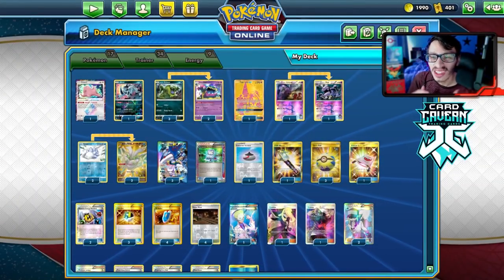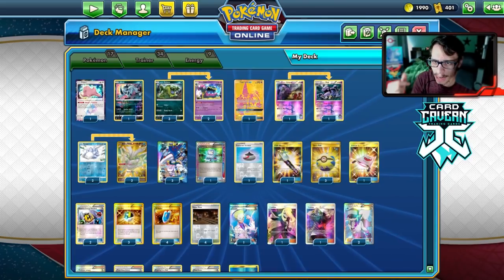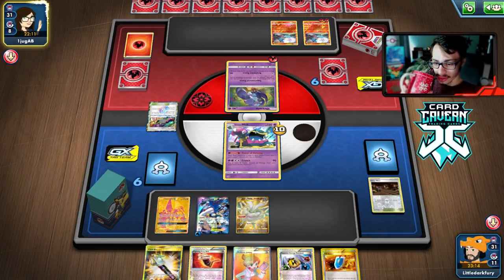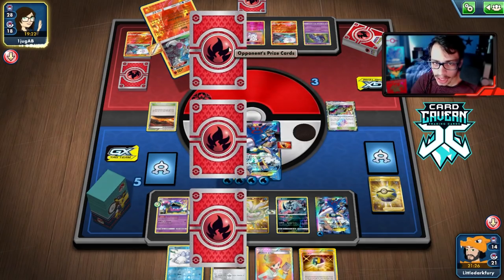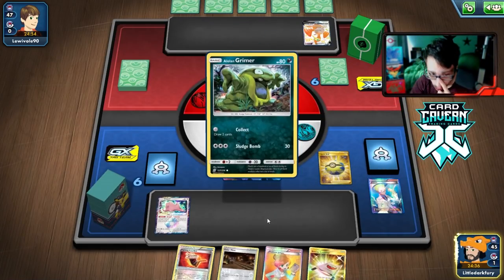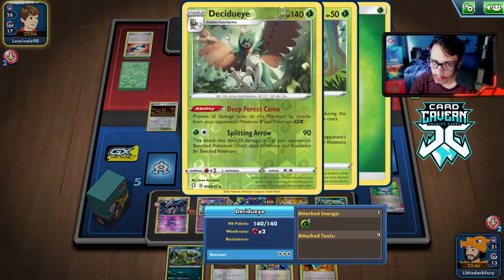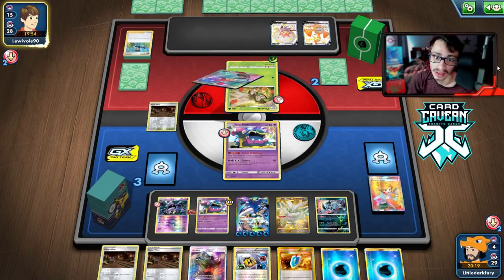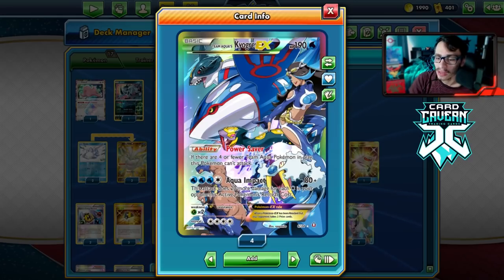Team AQUA's Kyogre EX! A Very Unique Card, But Can We Win With It?! Expanded PTCGO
In today’s Pokemon TCG Online video i play a pretty old but unique card, Team Aqua's Kyoge EX! This card isn't super good but i try to make it work with cards like Alolan Muk, Frosmoth & Team Aqua's Muk!

#Pokémon - 17

* 1 Ditto {*} LOT 154
* 1 Absol TEU 88
* 3 Alolan Grimer UNM 127
* 1 Tapu Lele-GX GRI 137
* 1 Team Aqua's Grimer DCR 7
* 2 Alolan Muk SUM 58
* 1 Team Aqua's Muk DCR 8
* 2 Snom SSH 63
* 3 Team Aqua's Kyogre-EX DCR 6
* 2 Frosmoth RCL 204

* 1 Team Aqua Admin DCR 25
* 2 Fighting Fury Belt BKP 99
* 1 Computer Search BCR 137
* 1 Rescue Stretcher BUS 165
* 3 Ultra Ball PLF 122
* 3 Professor Juniper PLF 116
* 2 Superior Energy Retrieval PLF 103
* 1 Colress PLS 135
* 1 Cynthia UPR 148
* 4 Galar Mine RCL 160
* 4 VS Seeker ROS 110
* 1 Field Blower GRI 163
* 2 N NVI 101
* 3 Float Stone PLF 99
* 3 Quick Ball SSH 216
* 1 Guzma BUS 115
* 1 Evolution Incense SSH 163

#Energy - 9

* 9 Basic {W} Energy CIN 124